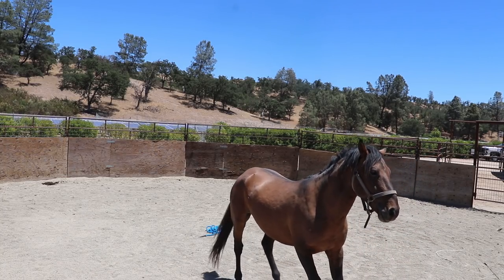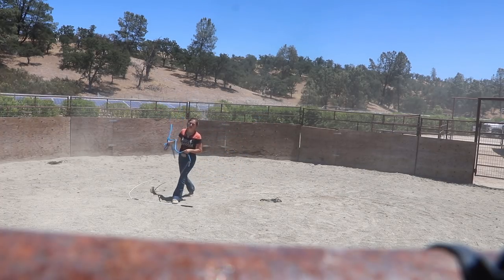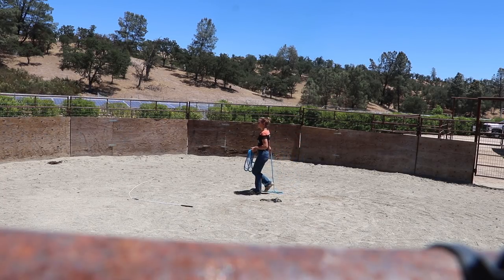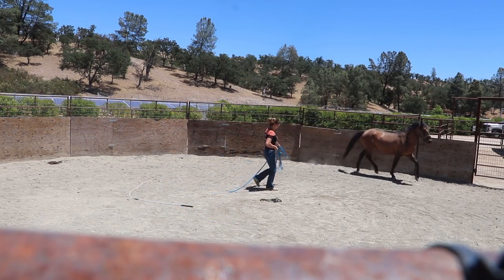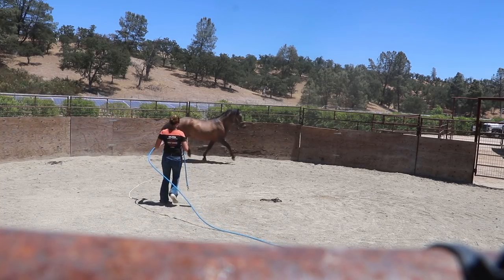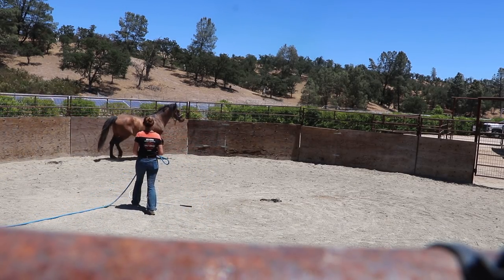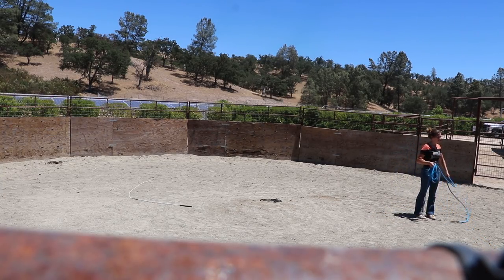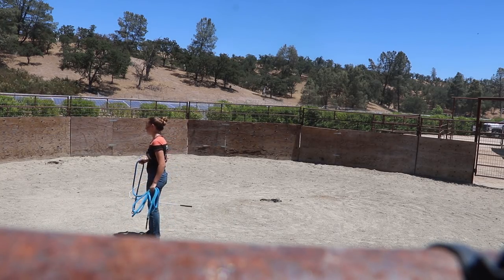Second Session w/a Wild Horse - Touch Desensitization | Mojave Stud 2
Hey everyone! I have the second session with Mojave up and ready for you. You can see that I've changed my approach a bit this time... the first session gave me a good idea on what to work on in this session.

In this 8-9 minute session, we began working on facing up, and introducing the feel of touch with the rope. You can see that the energy in this video is a little higher... I like to try a few different approaches to see what works best for the horse. You can see there's a bit of a fine line with this dude between creating a draw and teaching him to join up and trying to add in touch. You'll see in session 3 that he quickly figures out that the energy isn't directed at him and he mellows out a bit when I toss the rope!

It's important I keep my body language calm while moving the rope around more... this is new to him so this reaction isn't a surprise.

Re-occurring Horses (Personal + Current Training)
Mojave​​- 8yo 14.2hh bay stud (Feral Cryptorchid)